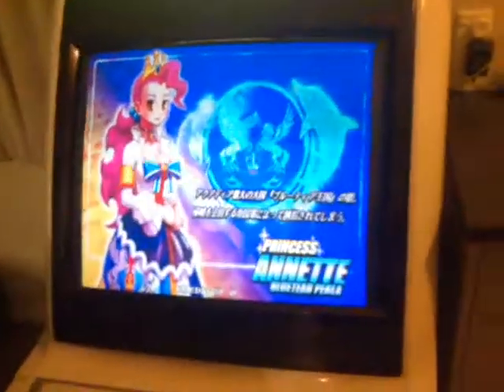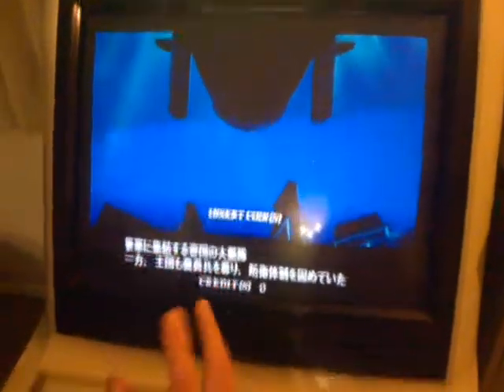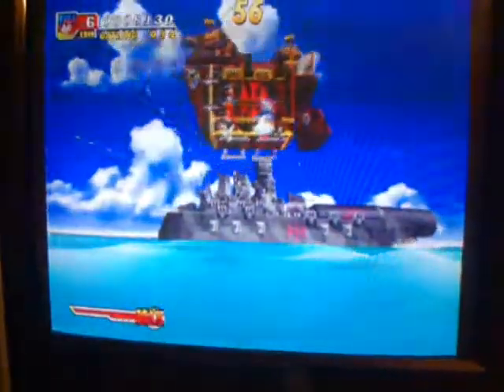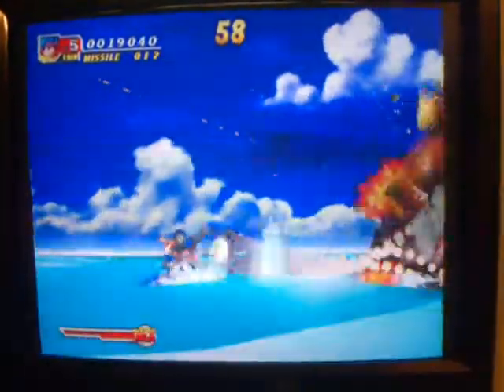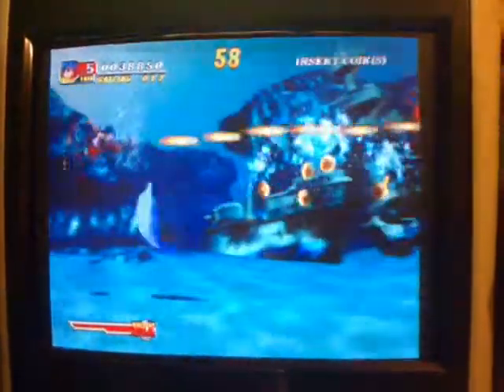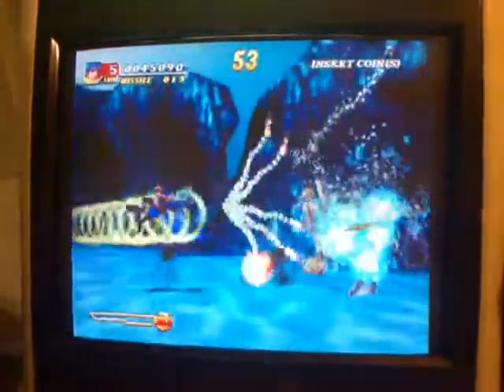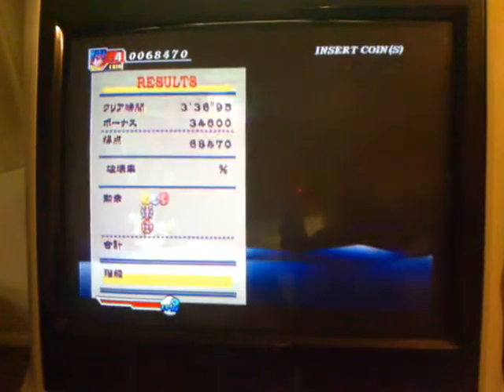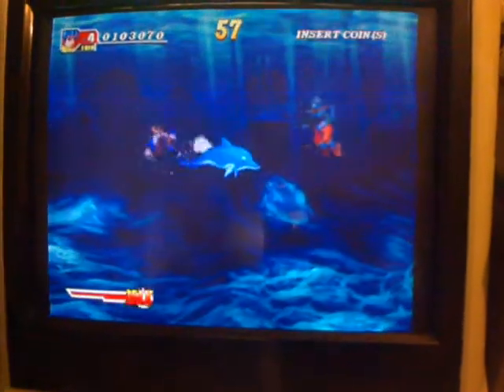Dolphin Blue - Atomiswave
hey guys just a short little gamplay video of dolphin blue for the atomiswave